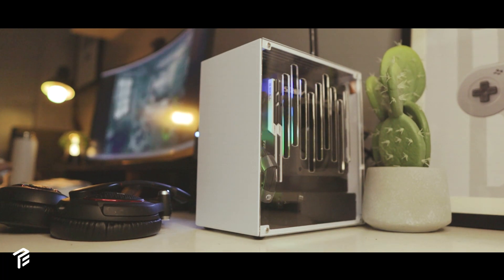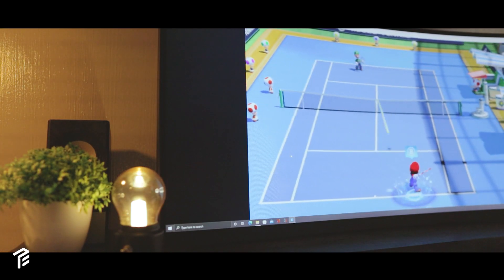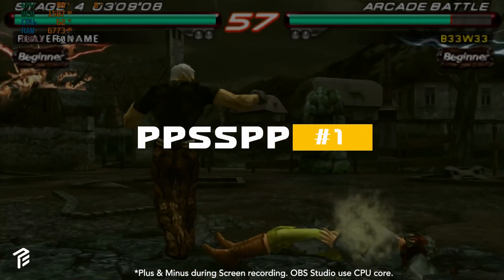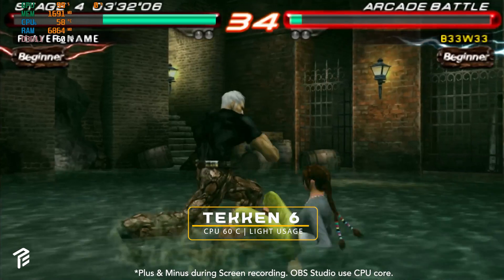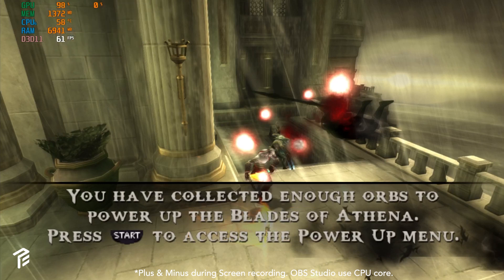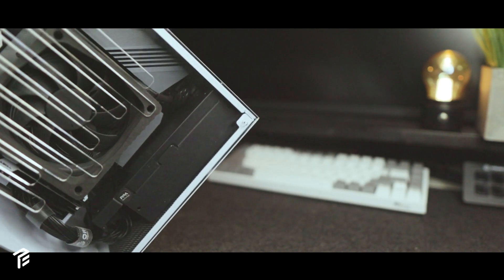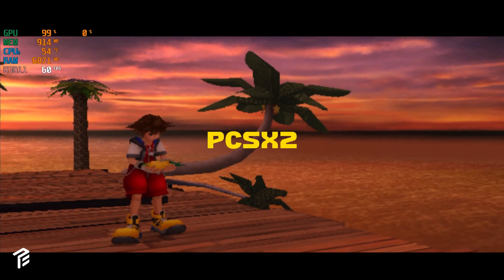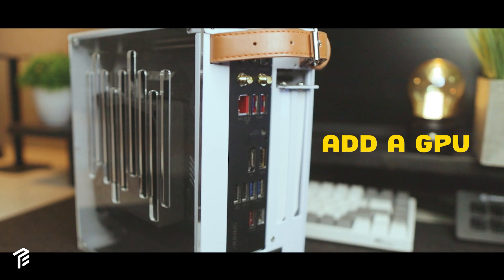K39 v3 Intel 12600k - Emulation Build | UHD 770 is it really good?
Finally had the time to edit this video... I was able to test the NEW 12600k, running some of the latest emulators available online, and to my surprise, it was. WATCH THE FULL VIDEO.

LINKS TO THE PRODUCTS:
SOON

INTRO ☑️ 0:00
PPSSPP ☑️ 0:54
CITRA ☑️ 1:53
PCSX2 ☑️ 3:05
Dolphin ☑️ 4:27
Yuzu ☑️ 7:00
RPCS3 ☑️ 9:51
Xenia ☑️ 11:54
Final Thoughts ☑️ 13:39

BYE  =) See you in another video.